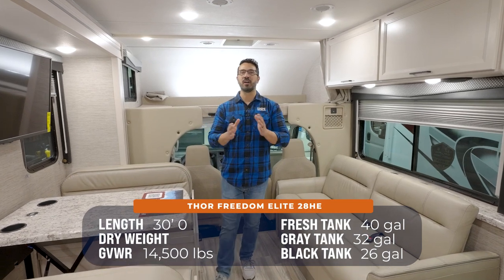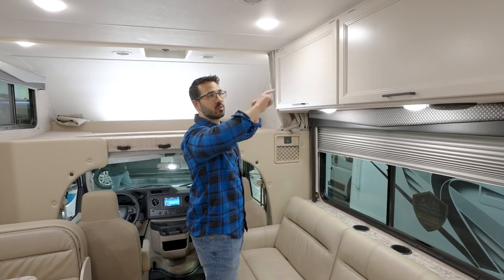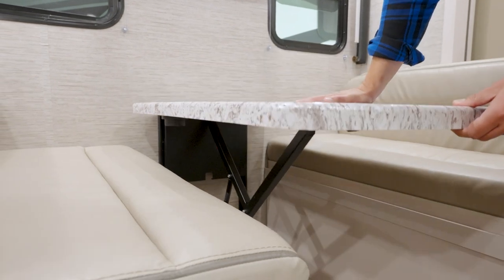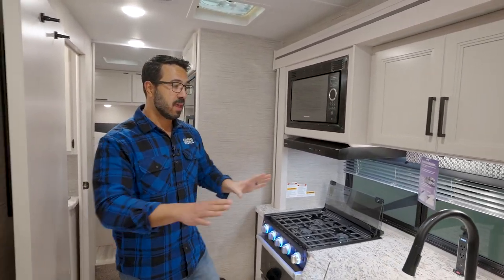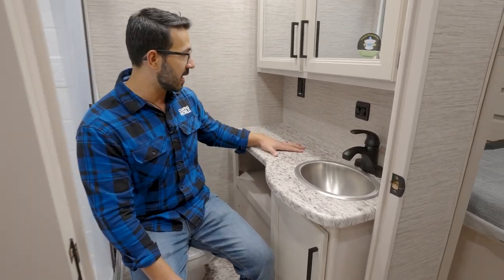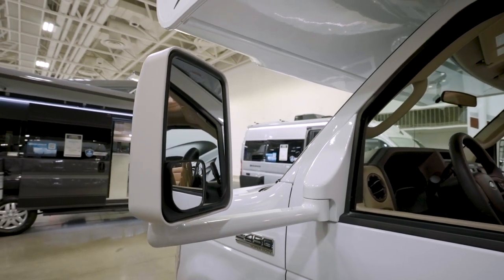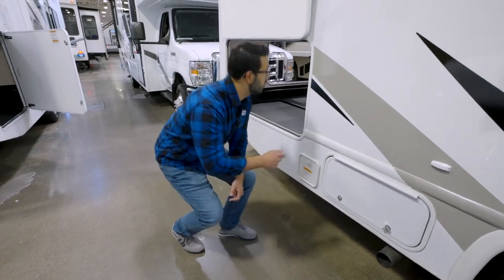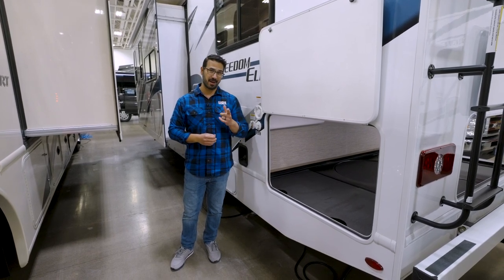2023 Thor Freedom Elite 28HE | RV Review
If you are looking to try your hand with a Class C RV, then check out the Thor Freedom Elite 28HE.  This is unit is loaded with features.  Not to mention, this unit has a slide out.  This gives you plenty of space which is huge in Class Cs.  Ian Baker will show you what kind of space and features you will find in this beauty.